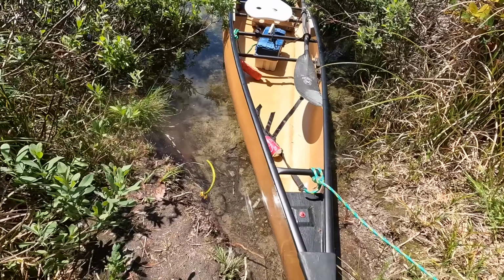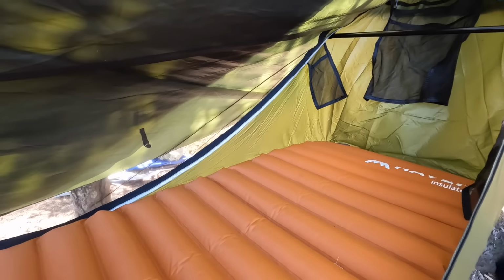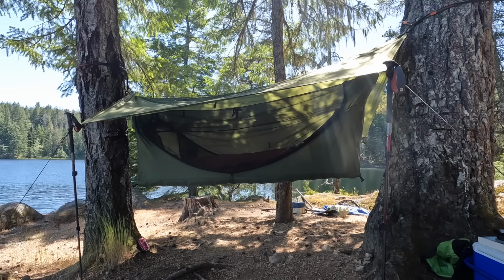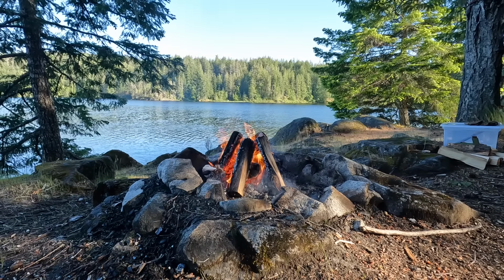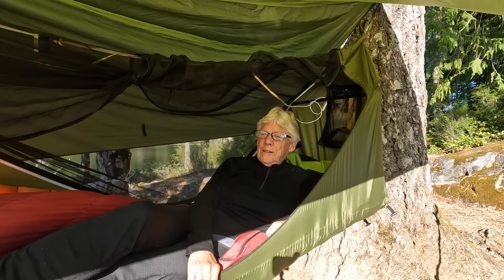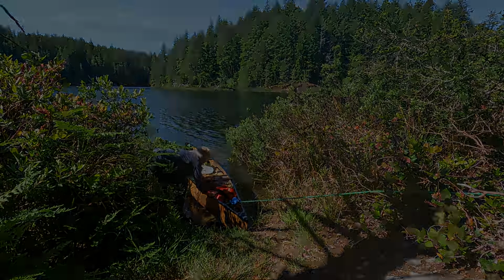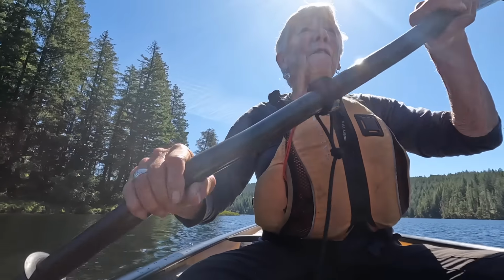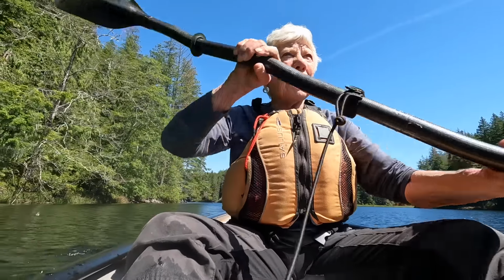Am I Too Old For This?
Do you ever ask yourself that question? Many of us do , especially as we age. I was recently doing a solo overnight camp out and found some of the effort required to do what needed to be done caused me to reflect on that question- Am I too Old? What keeps us going, and when is enough enough- all relevant questions to consider.